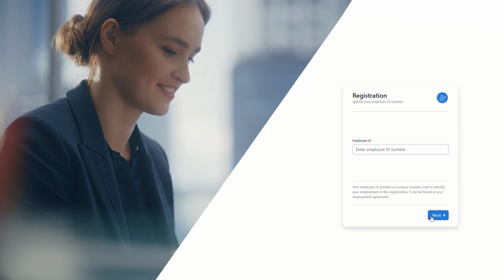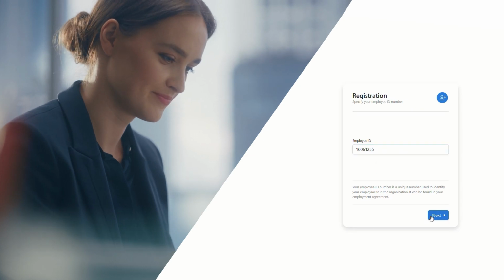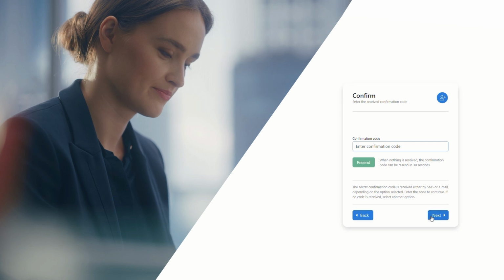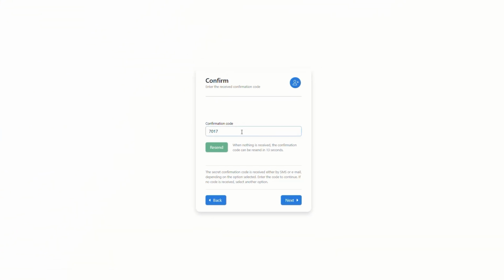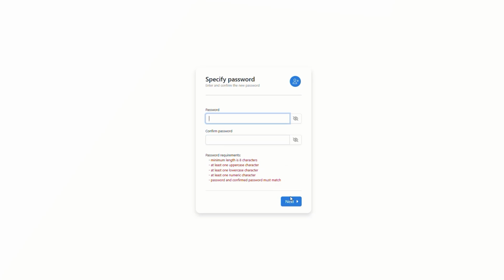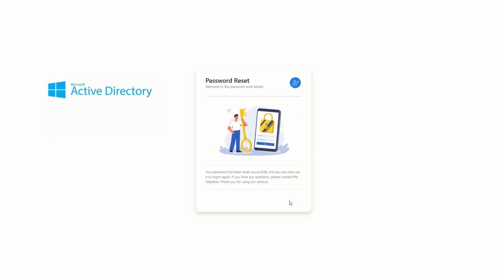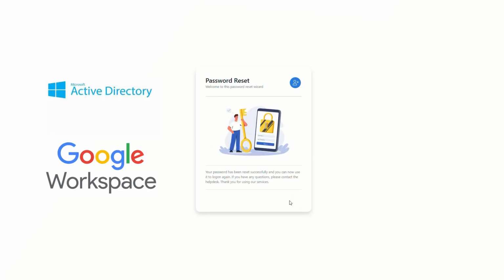NIM - Self Service Password Reset Tutorial